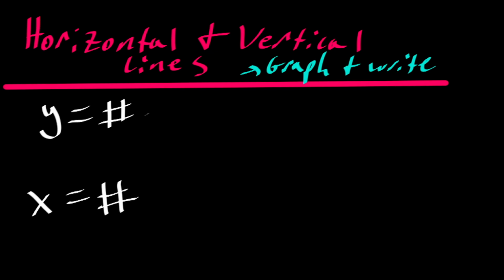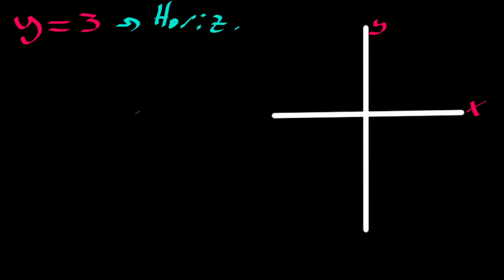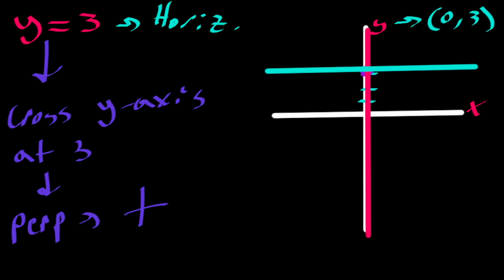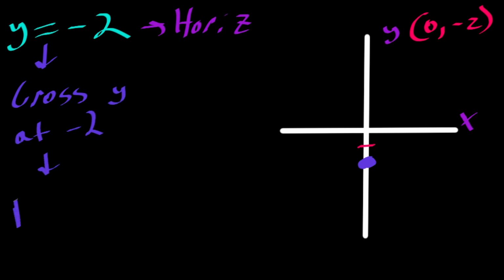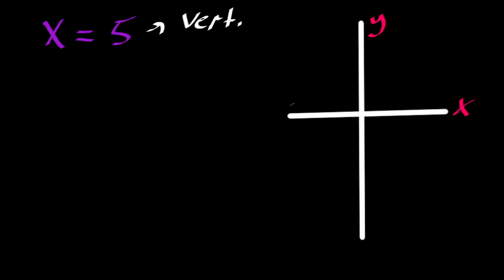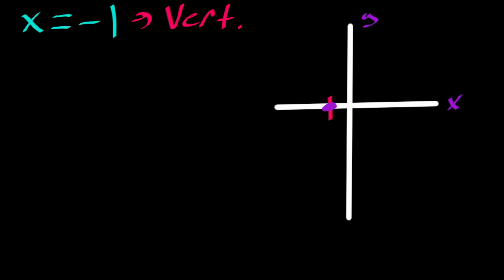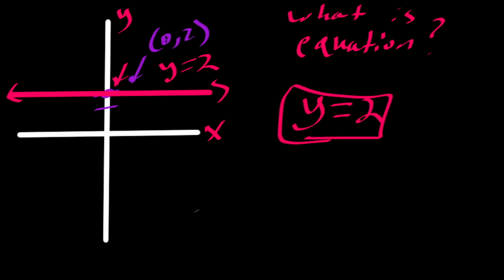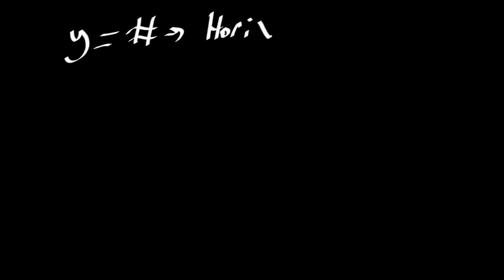How to Graph Horizontal & Vertical Lines - Ultimate Guide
This easy to follow algebra tutorial is a step by step guide to graphing and writing horizontal and vertical lines.